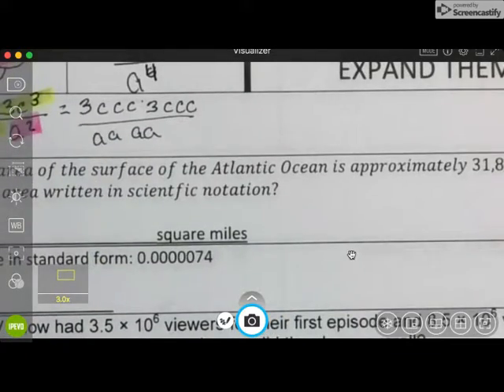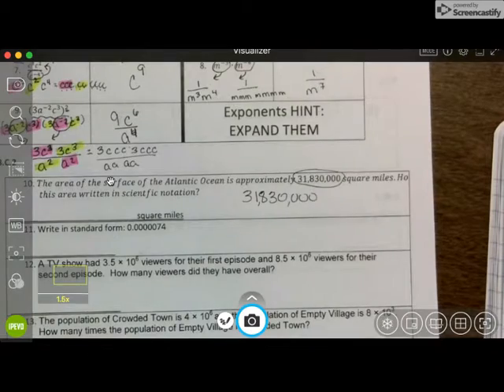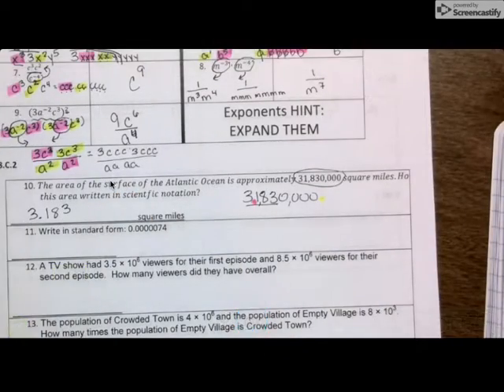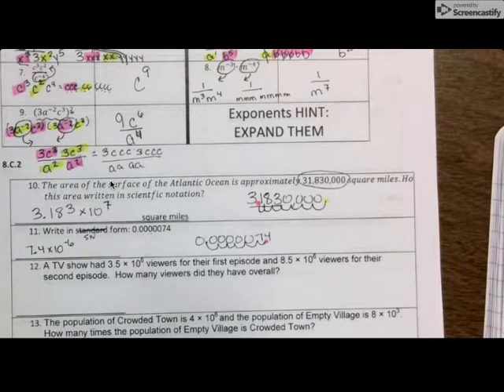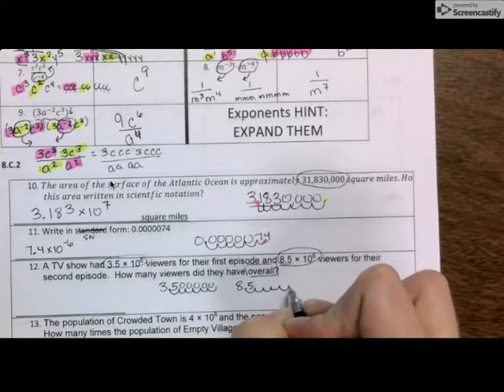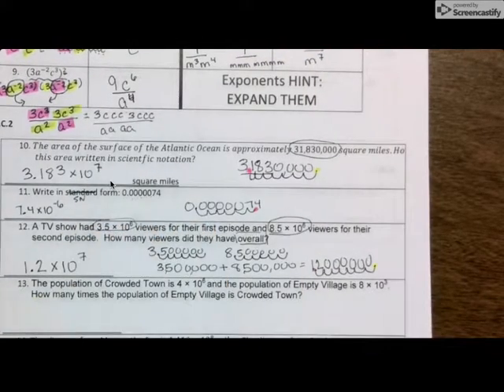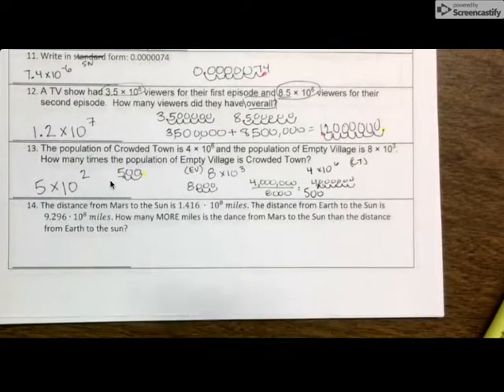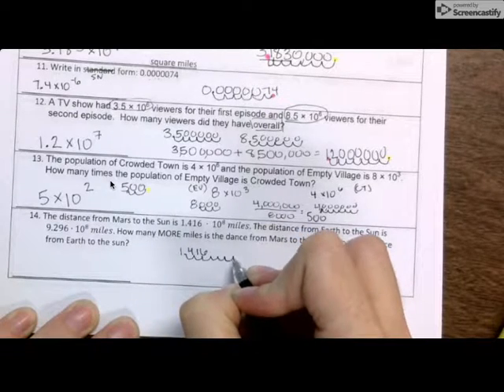Sep 13, 2019 5:14 PM